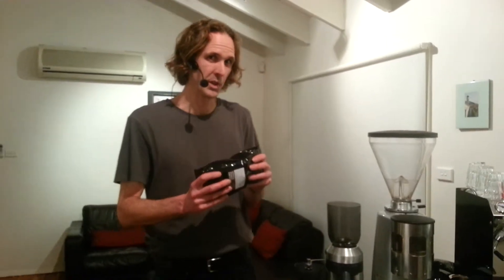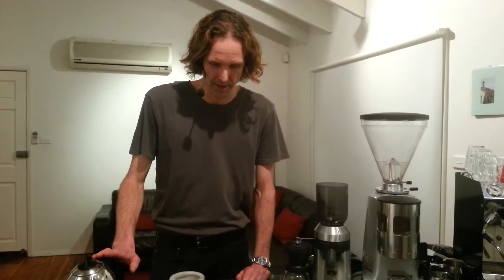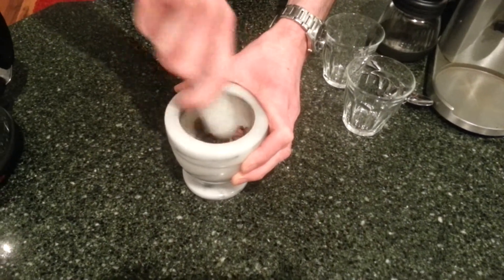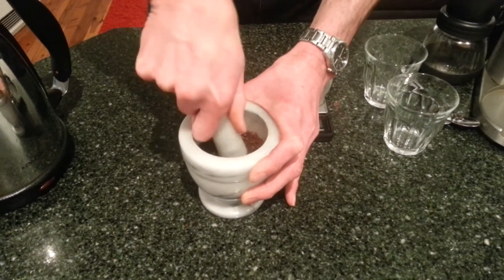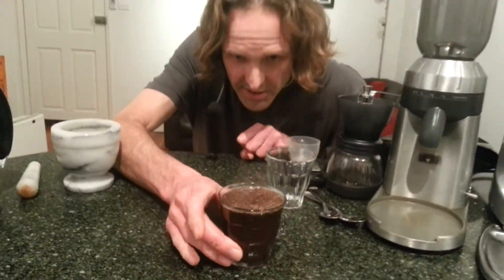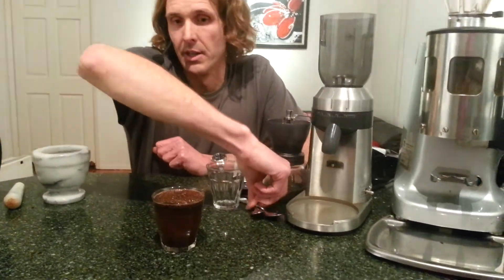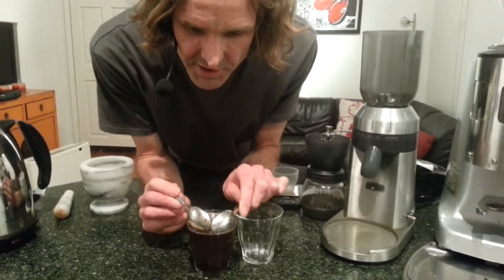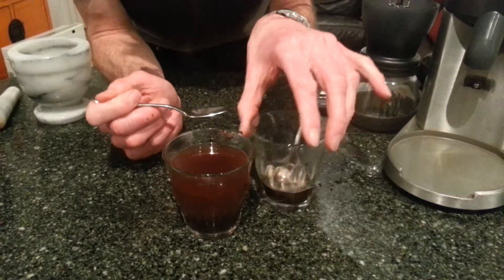Barista Banter: The naked coffee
Stephen reflects on one of his favorite movies and life's opacity while demonstrating how to make a great coffee with no equipment.